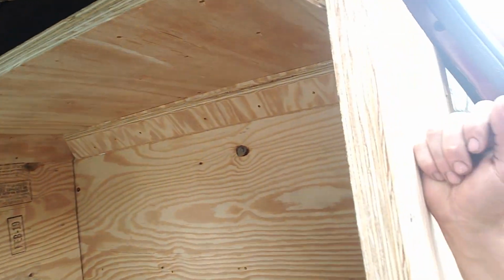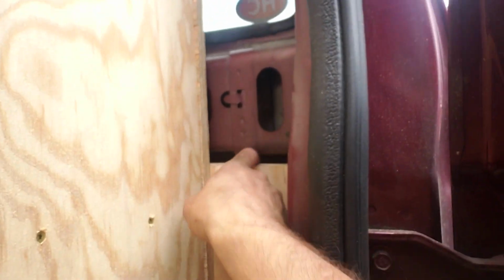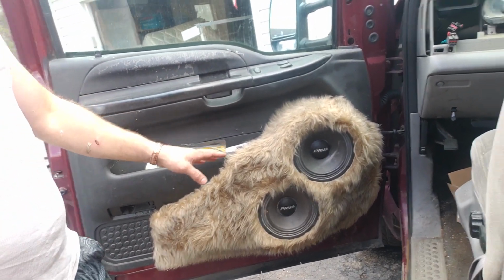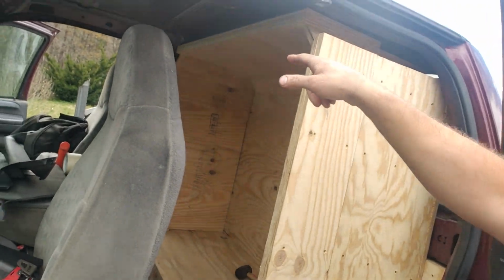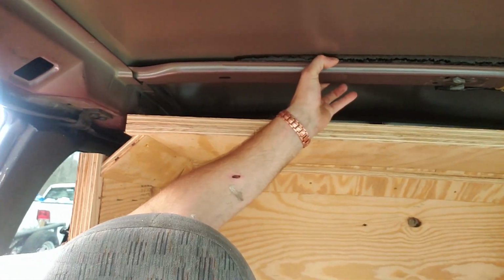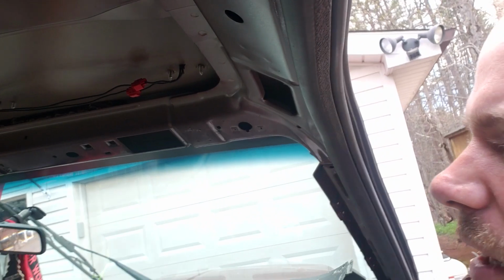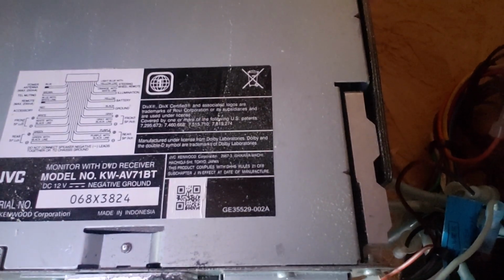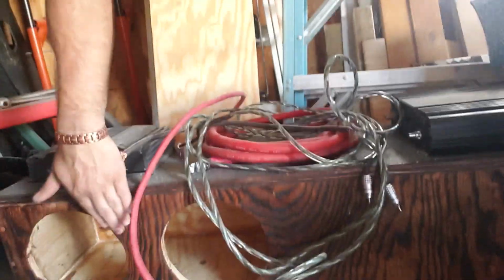Huge Update!! F250 4 15inch Subwoofers!! PART 1 Mercedes Build Update!!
Making changes in the subwoofer setup in the F250!! Took the blow-through out and closed the cab back!! 4 Skar VVX15 in a flat wall driver side port!! Collecting the pieces for the budget
Mercedes build and working on the jeep.. staying busy and trying to keep everyone update!!